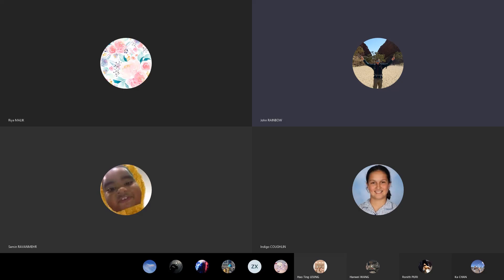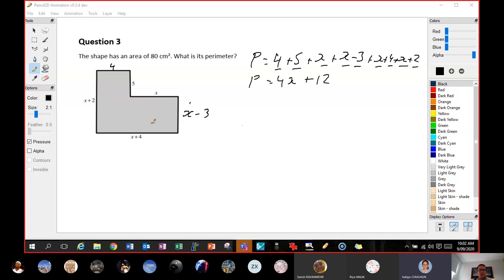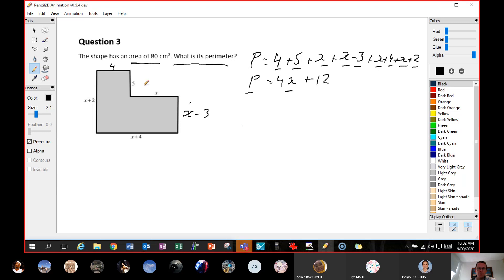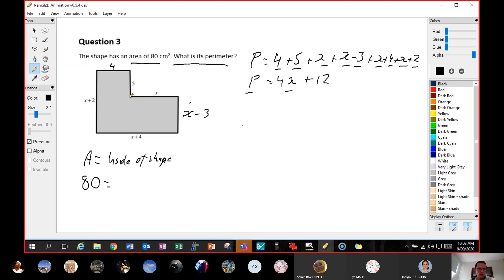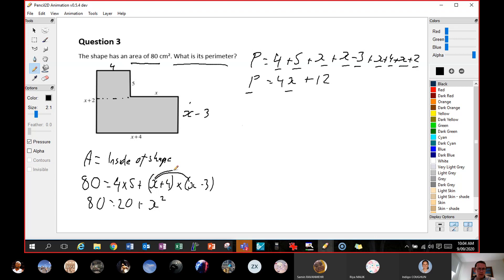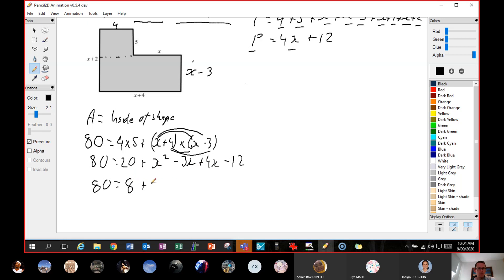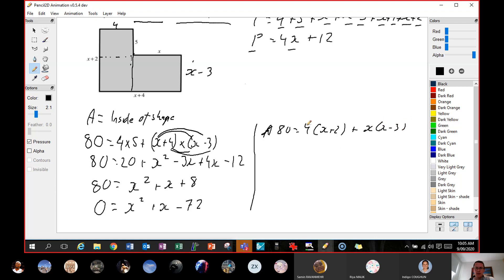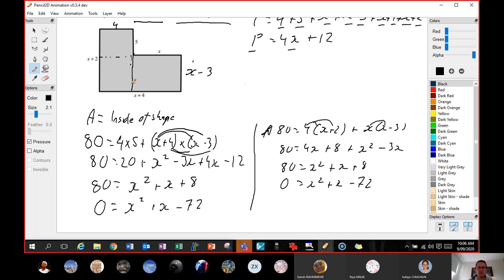Application Question 3 Area of unknown lengths using quadratics